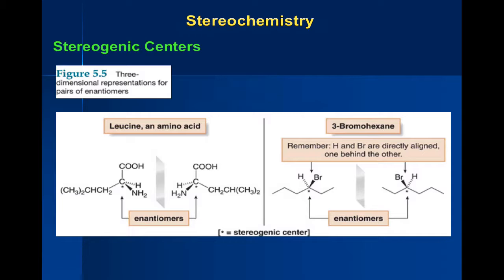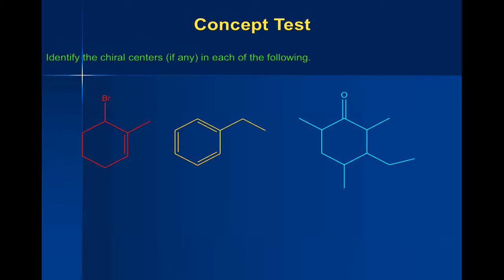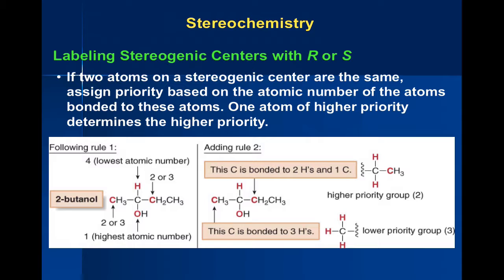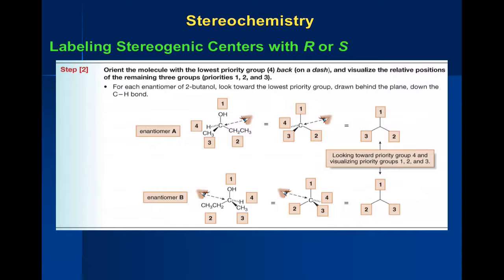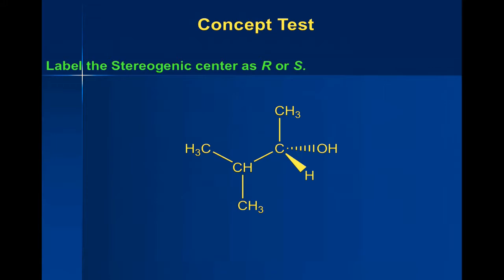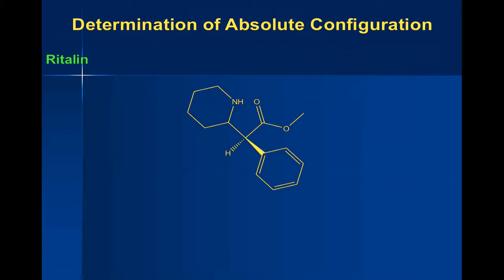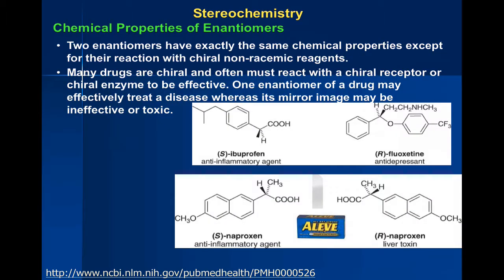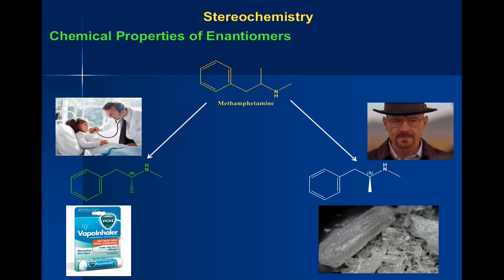Chapter 5.6 2017